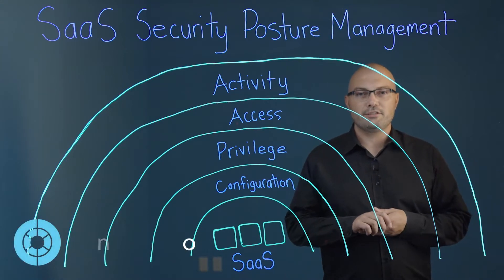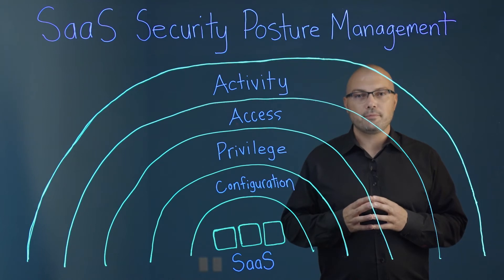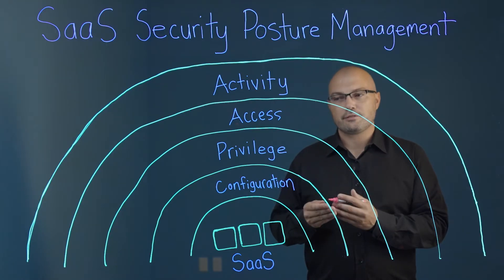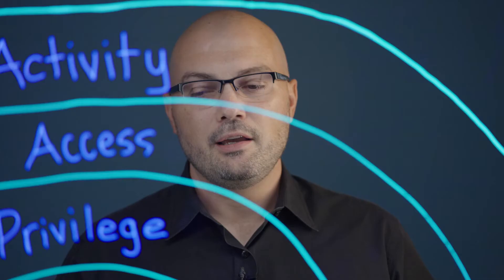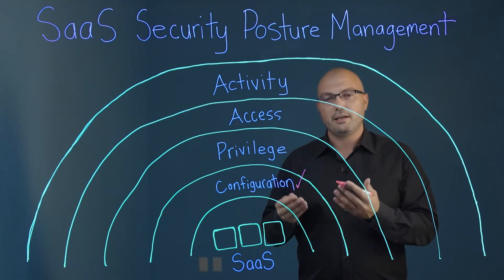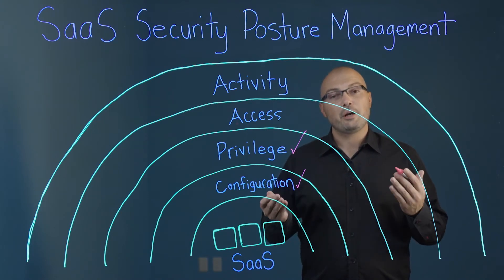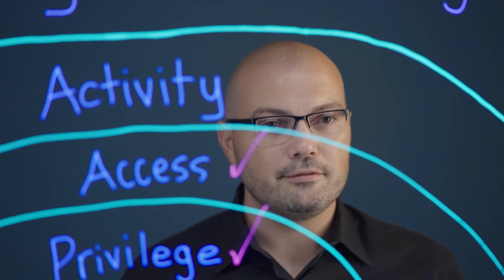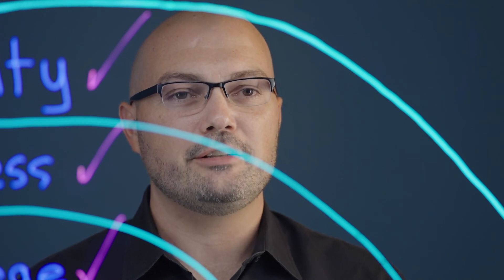Breaking down SaaS Security Posture Management (SSPM)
Understand the layers of SaaS posture and how SSPM solutions help you harden them. In this lightboard video, Obsidian CTO and co-founder Ben Johnson breaks down exactly how SSPM solutions help protect the various components that comprise application posture.